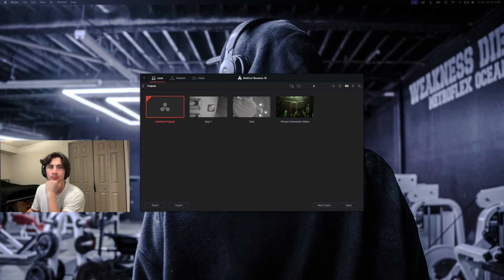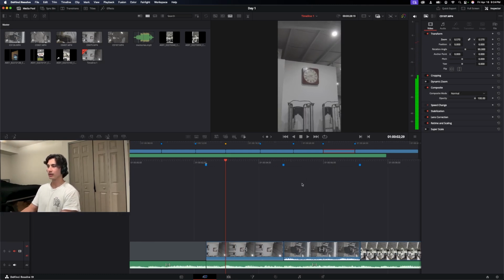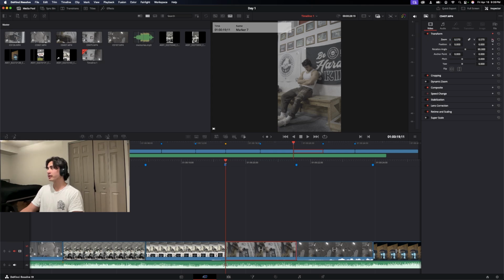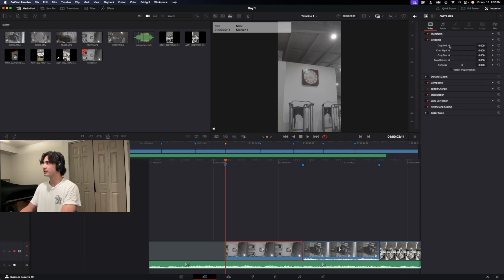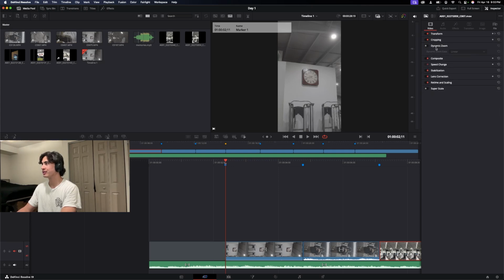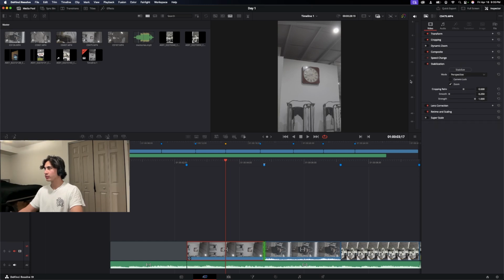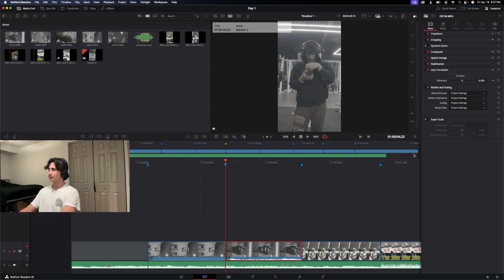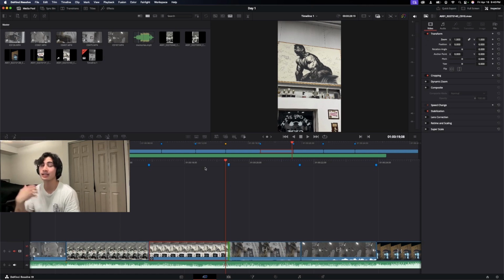Cinematic Bootcamp | Day 12 | DaVinci Resolve Video Effects